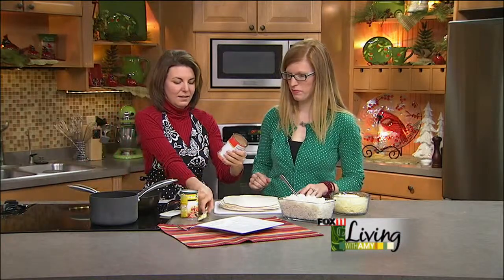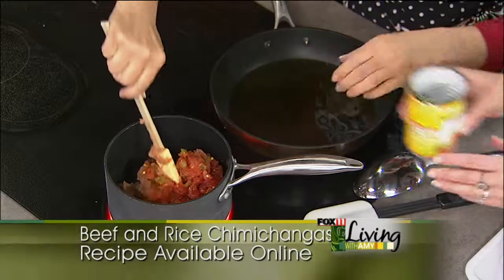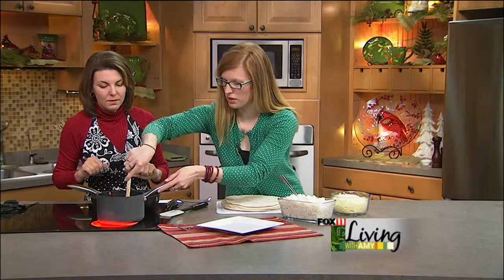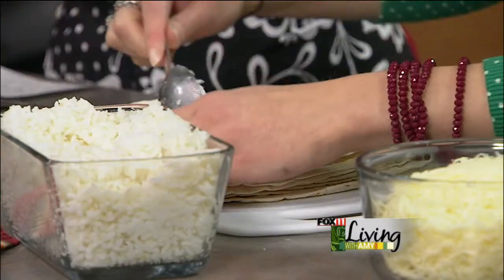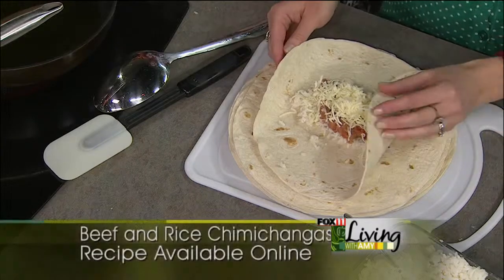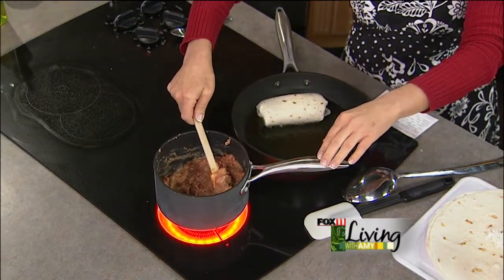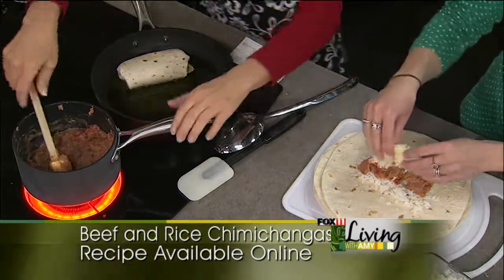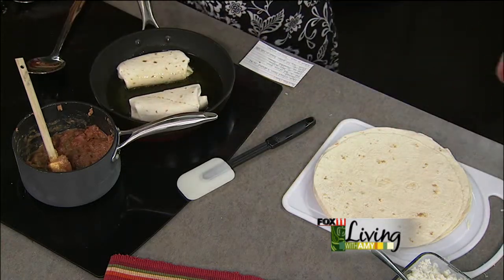burrito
recipe from Living with Amy